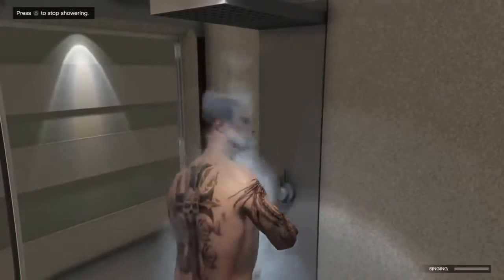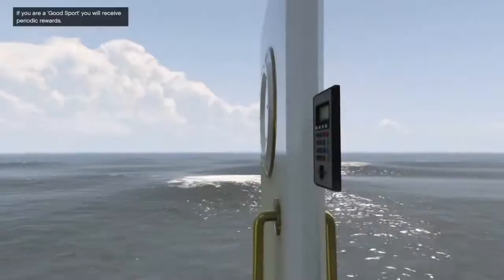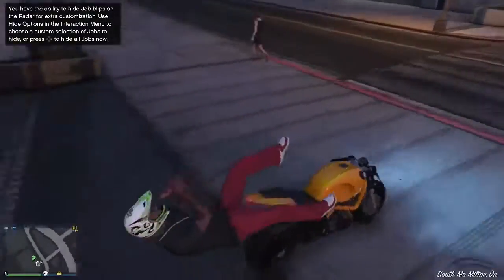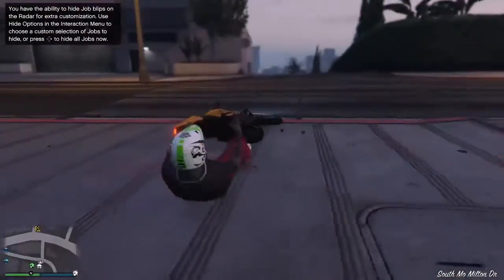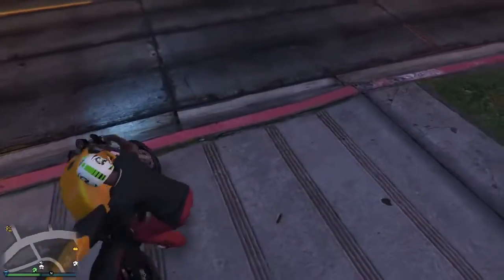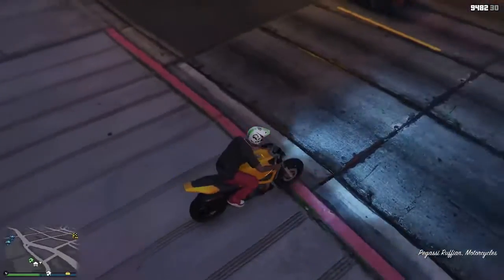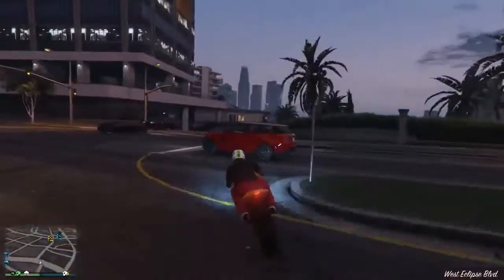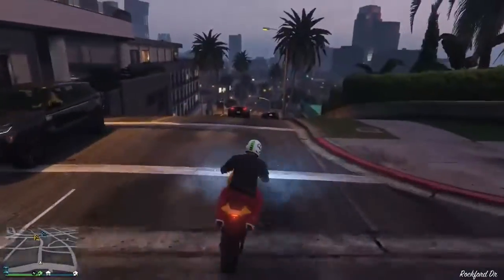$10,000,000 LOST (GTA 5 ONLINE)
$10,000,000 LOST (GTA 5 ONLINE) DomisLive

GTA 5 DLC Update -  20 Year Bans For Players (GTA 5 Online)

SEXY GIRL CLOTHING GTA 5 BE My Valentines DLC Update

►DomisLive - Networks and Other Websites